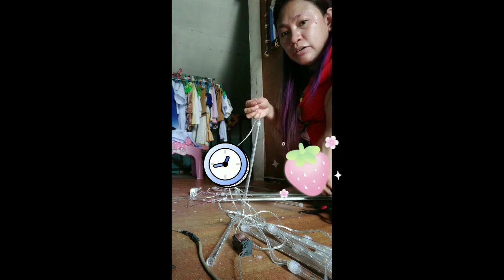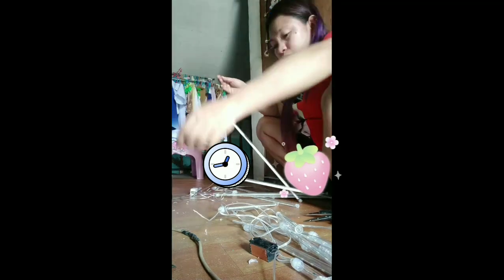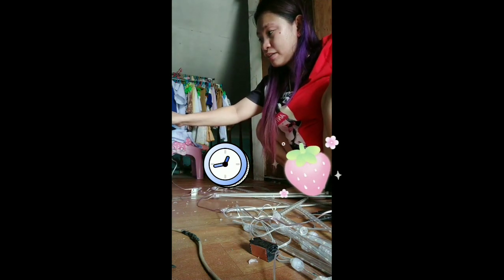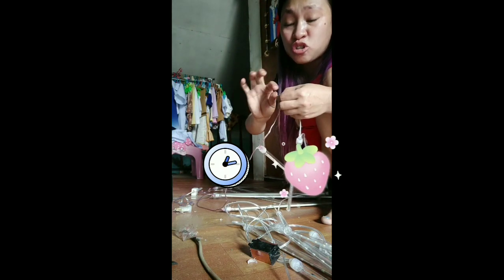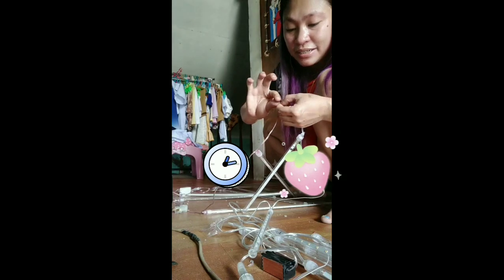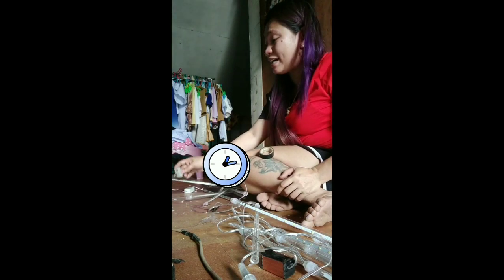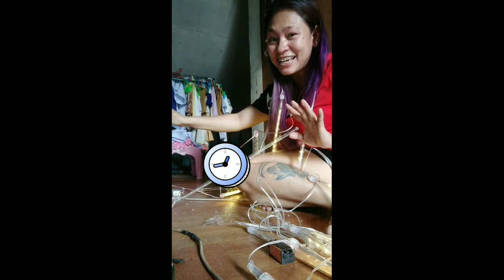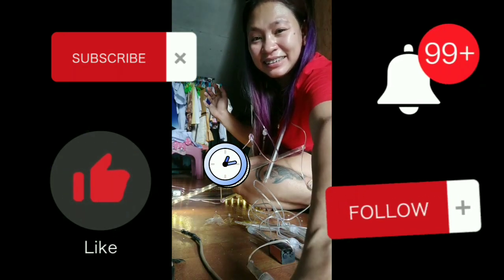Waterproof Meteor Shower Rain Light 50CM Led 8 Tube LED Falling String Indoor Christmas Garden 😍❤💪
Helloo mga guys, dumating na nga ang order qu at dahil naiksian nga aqu 8 tubes lng po talaga bitin po para sa aming trecce😁 So ayun na nga ang eksina npag desisyonan qu kalikutin tong LED Light qu pano qu b sya mapahaba at ayun na nga mga guys, buti na lng may pagka electrian din ang ate nyo sa wakas gumana sya lahat 😍💖☺